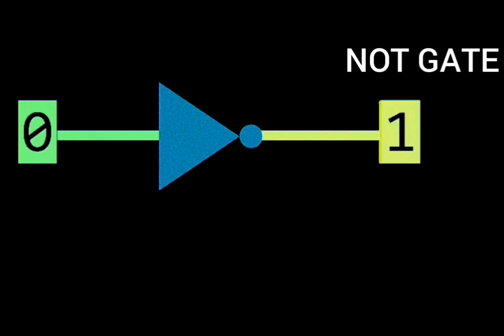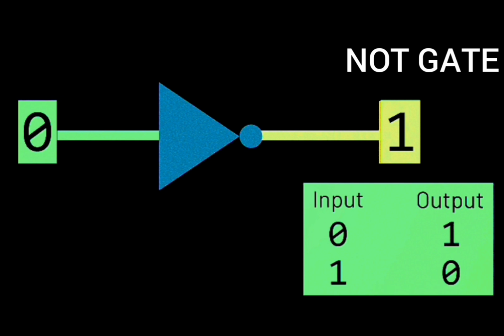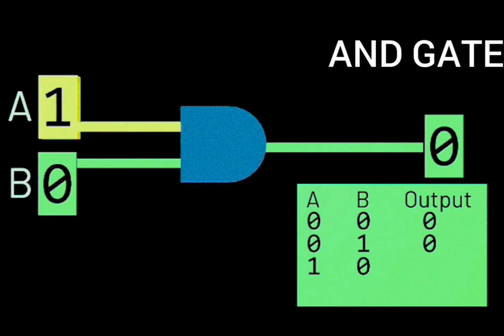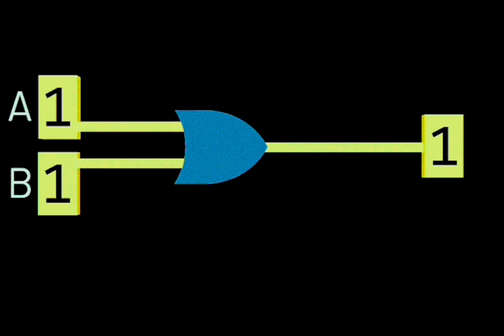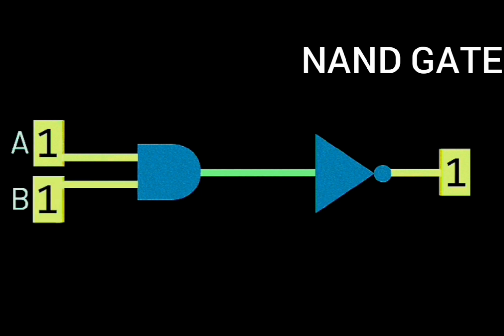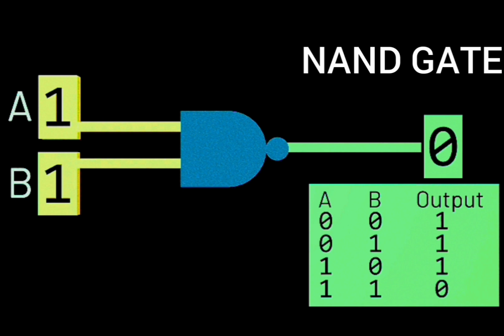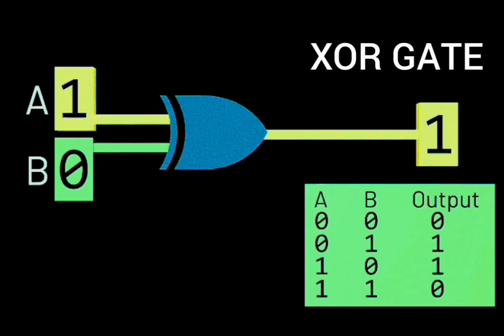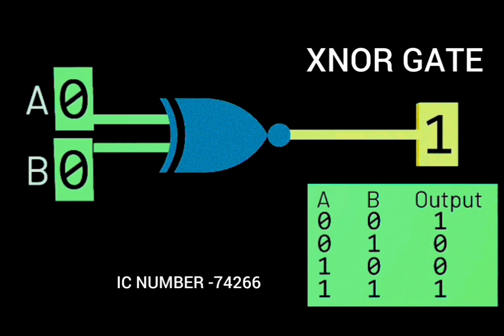Logic Gates by Smita Patnaik, PTGF, ETC, UGMIT, Rayagada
Logic Gates:

Logic gates are like basic building blocks of any digital system.

They are physical devices that performs the basic Boolean operation of AND, OR, NOT.

Input and output behavior of a gate is generally represented using TRUTH TABLE.